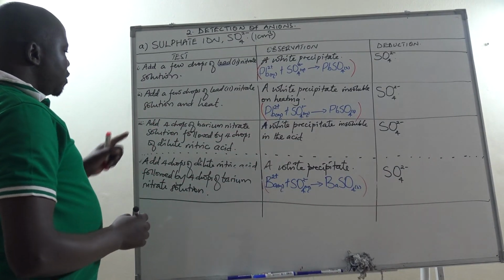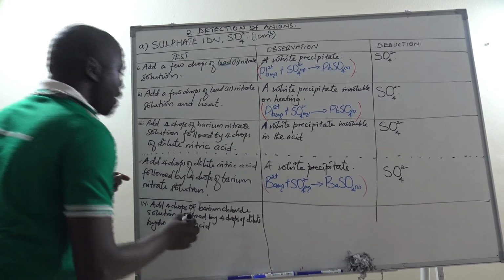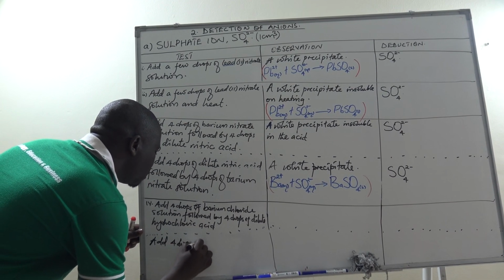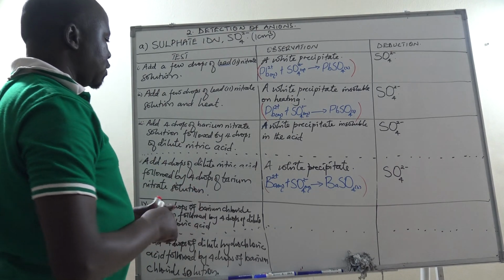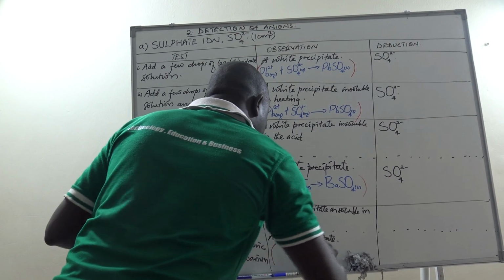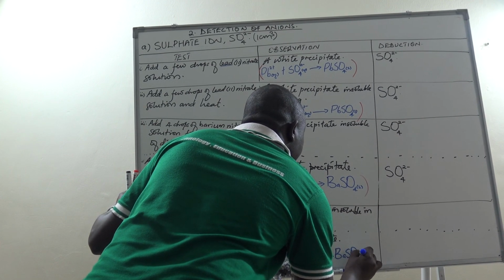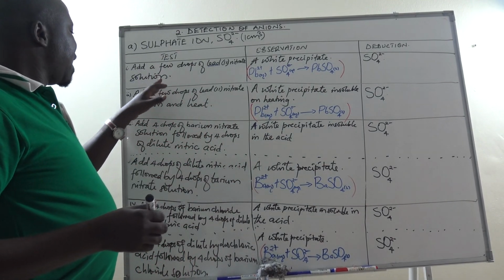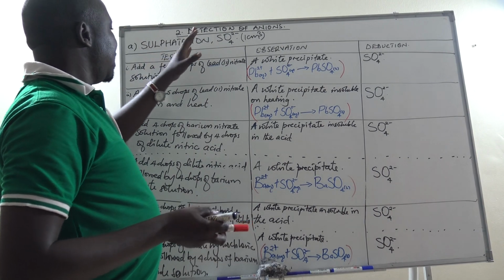DETECTION OF SULPHATEIONS part B